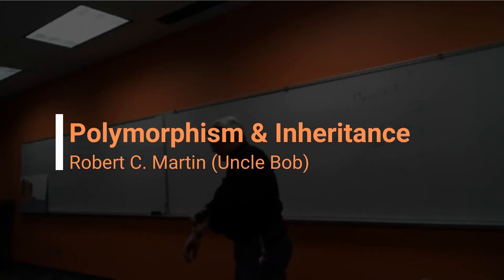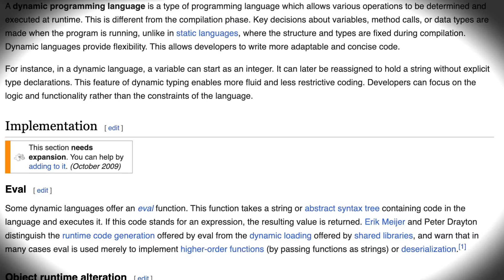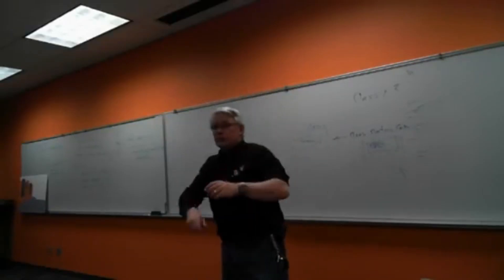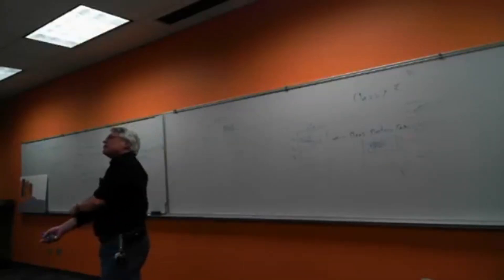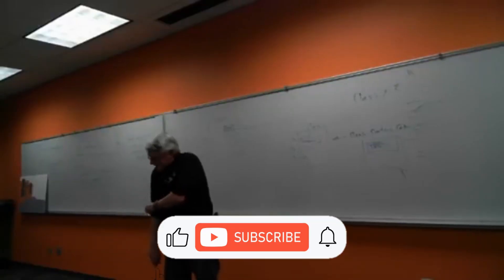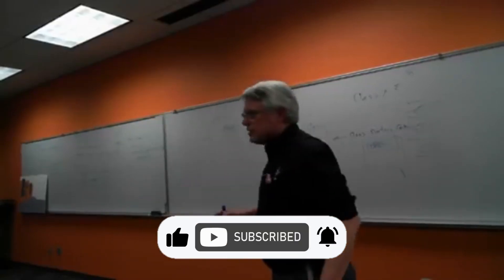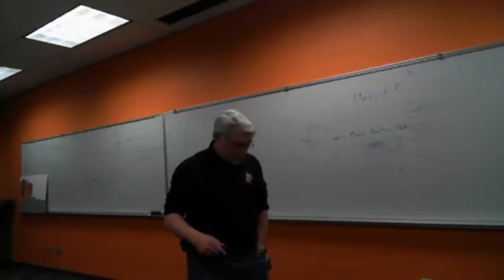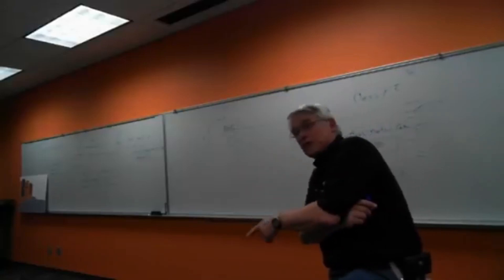Does Polymorphism depend on Inheritance? - Uncle bob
In this video, Robert C. Martin (Uncle Bob) speaks on polymorphism and inheritance in object oriented programming as well as how sometimes polymorphism may require inheritance. He also touches on static and dynamic programming languages and how they may differ with regards to polymorphism and inheritance. What do you think?